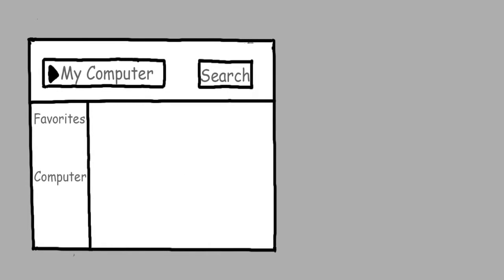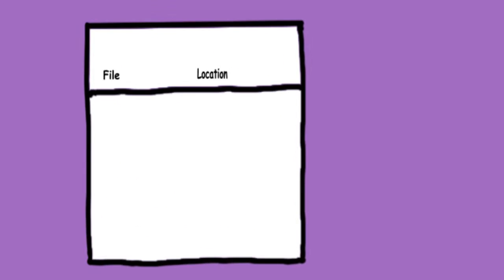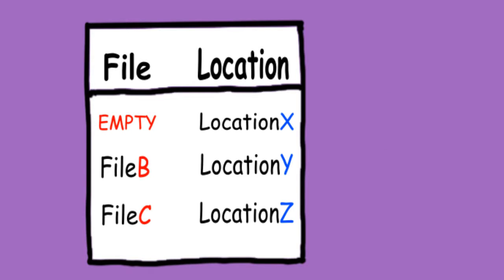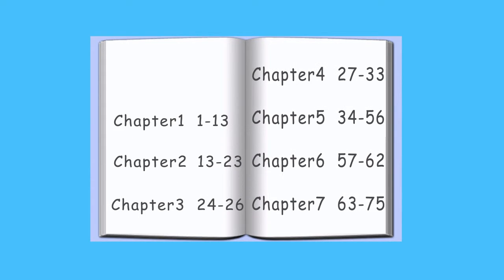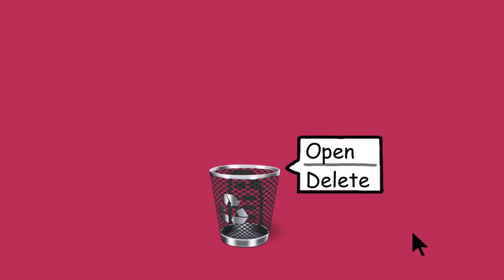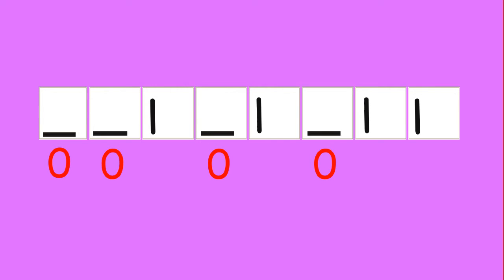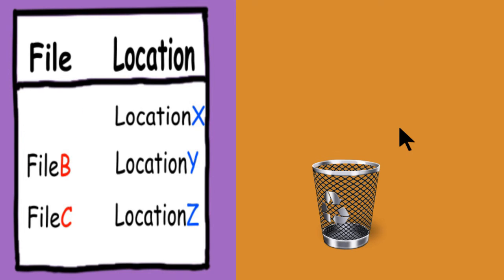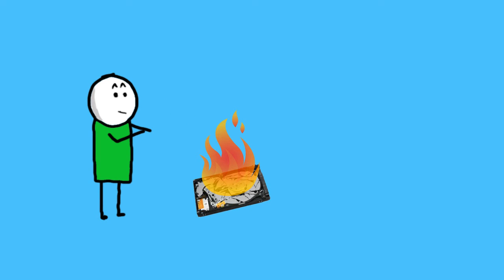Where Does Deleted Files Go?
We All Know That Deleting a File Moves to Trash, A temporary Location at Hard Disk.
File Does Not Get Deleted From Hard Disk. That’s Means we have Damage the Hard Drive or Else Burn It.

► Credits | Copyright